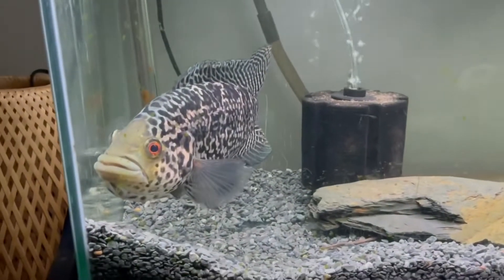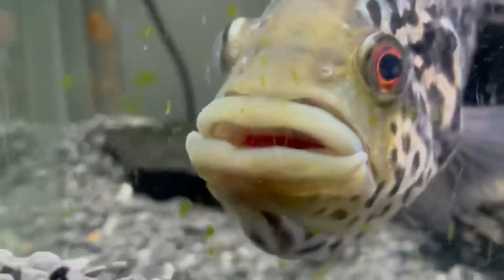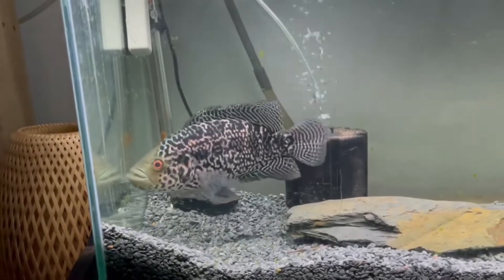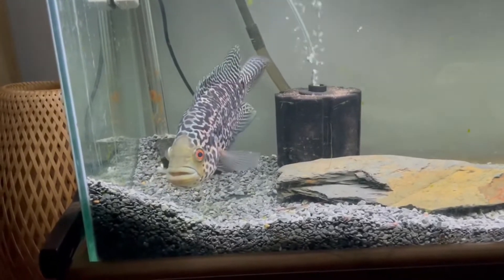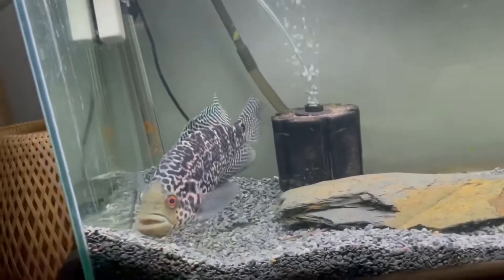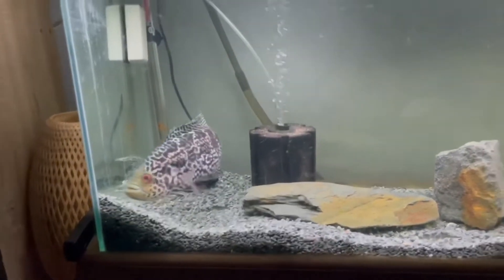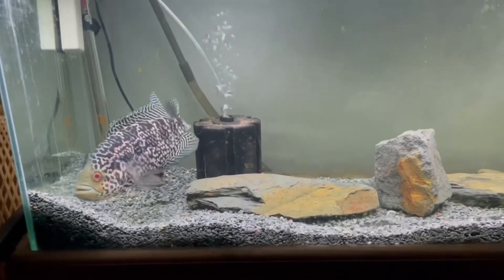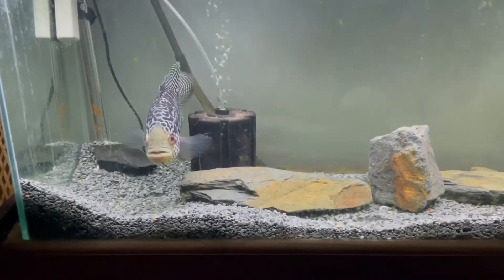Jaguar cichlid tank/ update parachromis managuensis